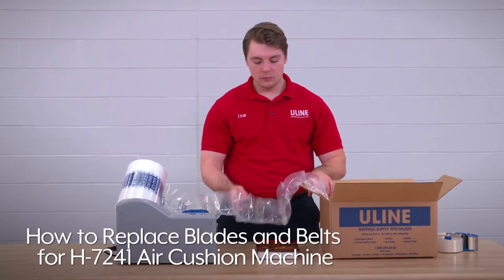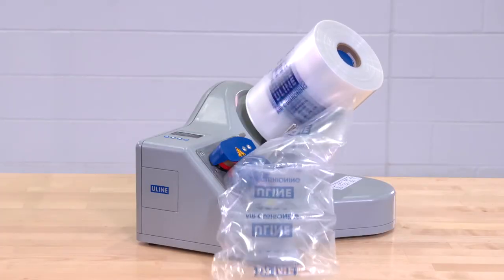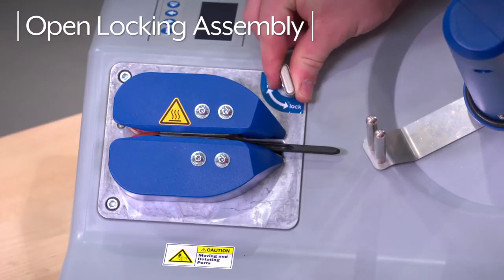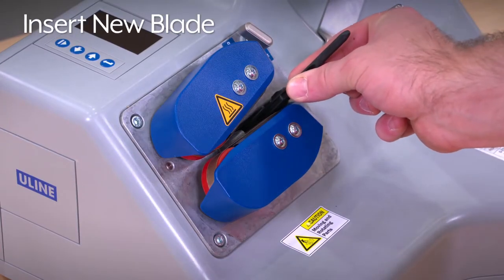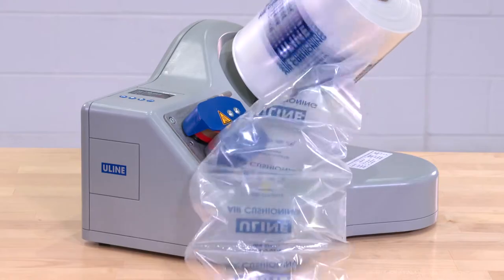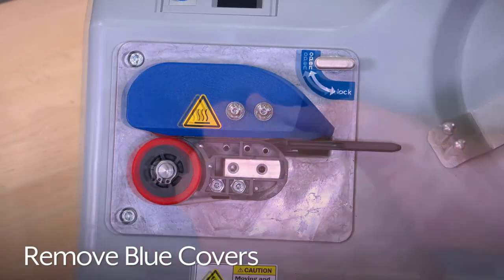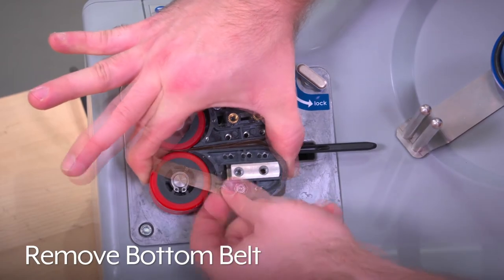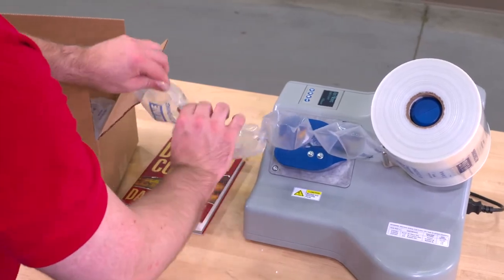How to Change Air Cushion Machine Blade and Belts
Air Cushion Machine Blades and Belts:
• Replace blade when experiencing consistent film jamming.
• Replace the belt when experiencing consistent film jamming or sealing issues.
• Both blades and belts are easy to install.

How to change air cushion machine blade: 0:20
How to change air cushion machine belts: 0:53